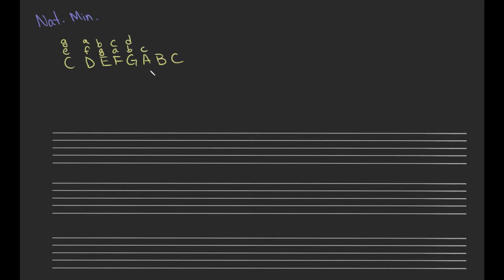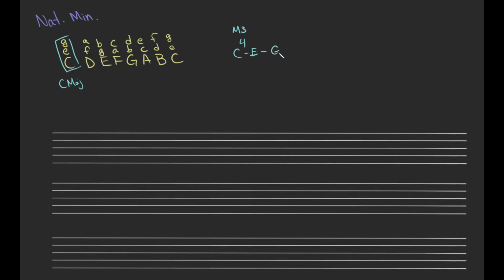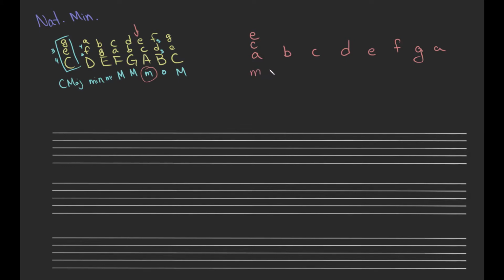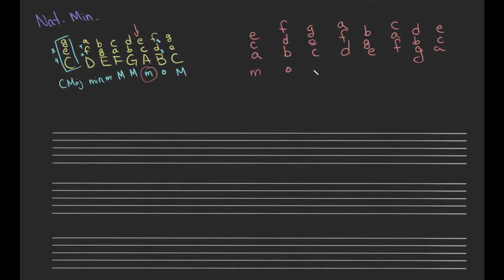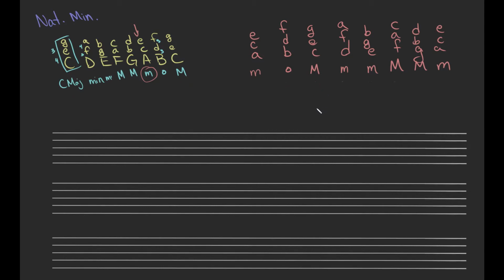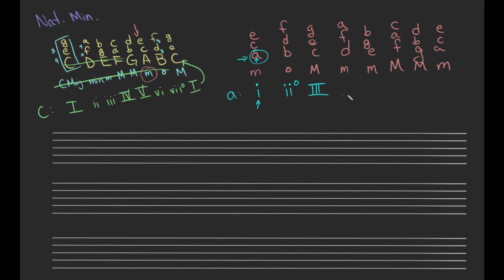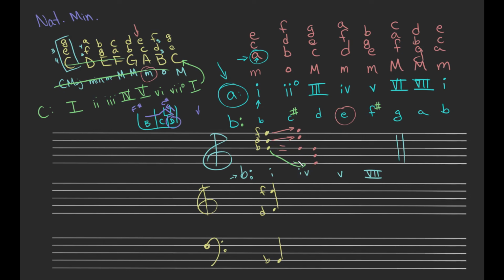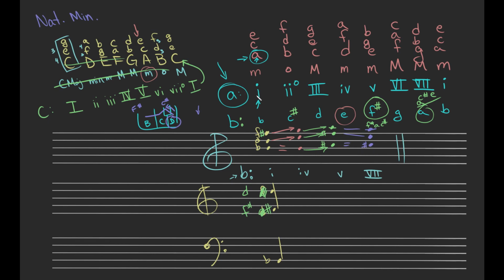Chords in Natural Minor | StevenJacks.com